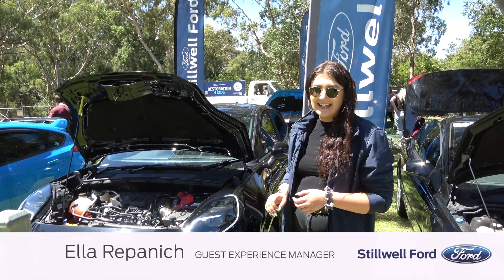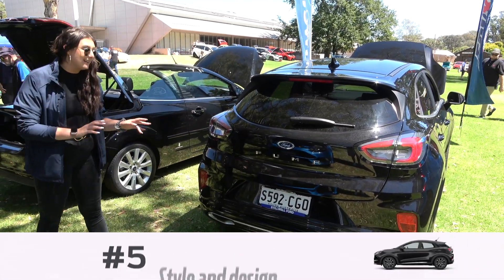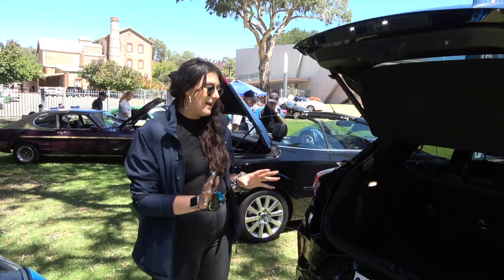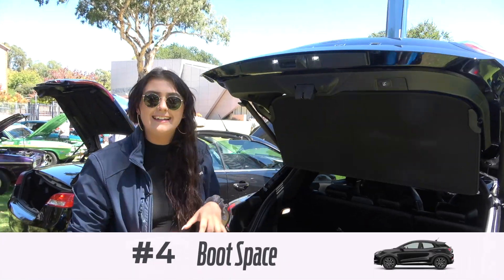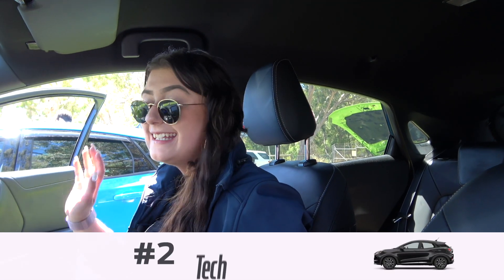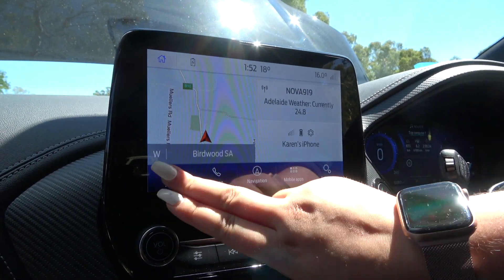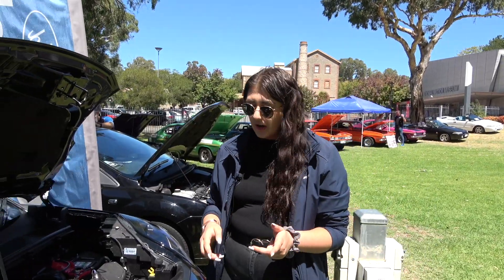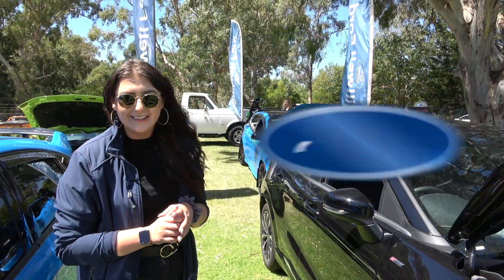Top 5 features of the All New Ford Puma - With Ella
Kosta Avgoustinos
General Manager
Stillwell Ford
284 Unley Road, Hyde Park SA 5061